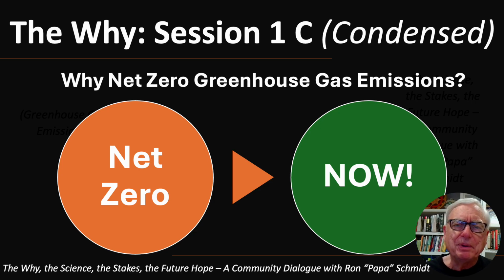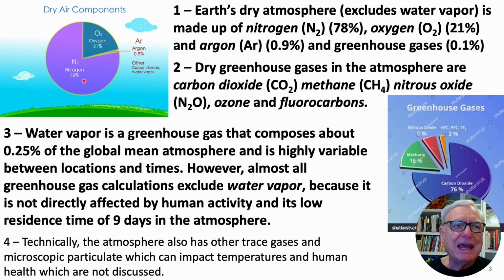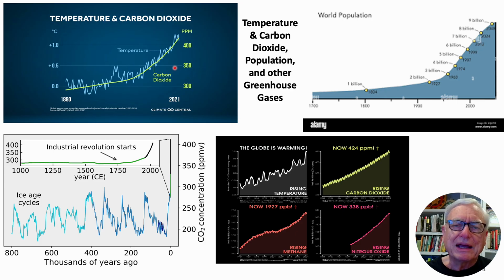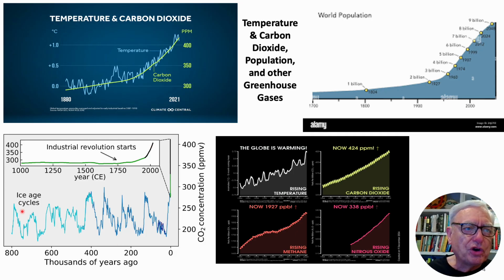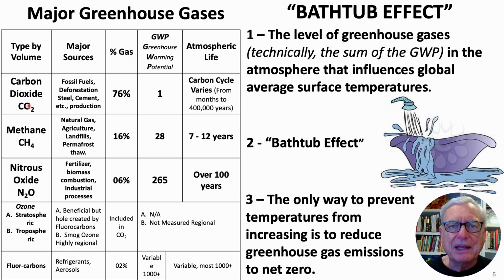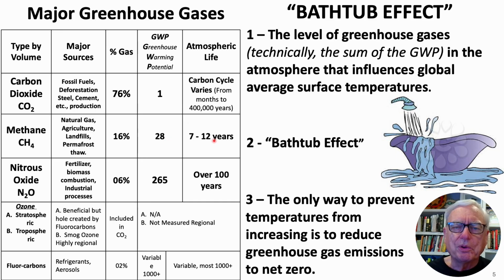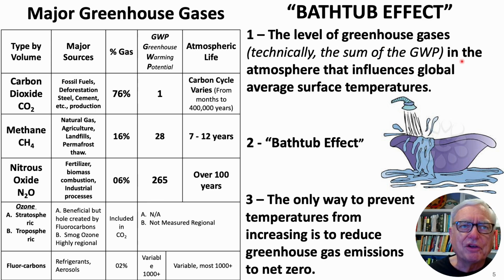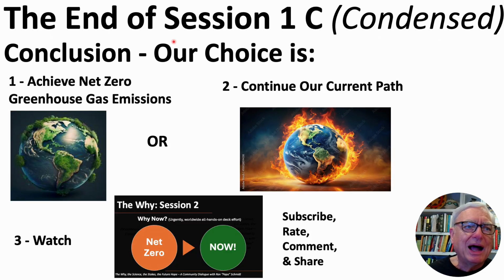Net Zero NOW! Condensed Session 1 Why Net Zero Greenhouse Gas Emissions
This is a condensed version Session 1 that will briefly explain how “The Greenhouse Effect,” and the composition of greenhouse gases impact  temperatures on Earth.

It will also illustrate how carbon dioxide particles in the atmosphere have increased from under 300 parts per million (ppm) in 1880 to about 430 ppm in 2024.  It also shows how the rise in average temperature has tracked the increase in carbon dioxide particles. In 1960 the world population was 3 billion and today it is 8 billion.  This increase also corresponds to the increase in temperature and carbon dioxide particles.  Therefore, we need to reframe the issue to indicate that we need not only to reduce the amount of greenhouse gases generated per person to get to net zero based on our current population, but we will need even more significant reductions to offset future population growth. Current estimates are the world’s population will grow to 9.7 billion by 2050. While the temperature has always been changing, the increase in carbon dioxide in the atmosphere is 50% higher than the range of carbon dioxide levels over the last 800 thousand years. These historic ice age cycles where carbon dioxide level fluctuated between 200 to 300 ppm can be explained by the Milankovitch Cycles of eccentricity, obliquity and precession.

The video presents historical graphs of rising temperature, and the major dry greenhouse carbon dioxide, methane and nitrous oxide that show all of them moving from the lower left to the upper right in unison. In addition, it’s a chart that shows for each major greenhouse gas its major sources, percentage, of total greenhouse gases, greenhouse warming potential and atmospheric life.

It concludes that it is the level of greenhouse warming potential of greenhouse gases in the atmosphere that influences (causes) global average surface temperatures. It also illustrates the point by discussing the “Bathtub Effect” and concluding the only way to prevent temperatures from increasing is to reduce greenhouse gas emissions to net zero.

Session 1 is the first video for the Net Zero NOW! channel which is organized into four sections; 1) The Why, 2) The Science, 3) The Stakes and 4) The Future Hope. The channel’s goal is to build a basic but comprehensive foundation of information to help you understand climate change and Earth’s climate system by producing one to two new videos each month.  It is organized as follows:

• The Why section will explain how population growth and human activity, primarily the use of fossil fuels, are causing global temperatures to rise at an accelerating rate. It will also explain why we need to get to net zero greenhouse gas emission now to prevent temperatures from increasing to 2.0oC within 10 years, 3.0oC around 2050, and 4.0oC around 2070. It will also discuss what happens when temperatures reach those levels and why it is critical to take immediate action to get to net zero emissions now.

• The Science section will explain how Earth’s climate system is composed of the atmosphere, hydrosphere, cryosphere, lithosphere and biosphere and identify the major subsystems within each sphere. For each subsystem it will discuss it’s tipping range, feedback loops, and projected tipping timeline. It will also discuss how subsystems interact and influence each other. It will also explain how we are running out of time to get to net zero greenhouse gas emissions because we are getting close to the point of triggering cascading feedback loops across climate subsystems.  When that happens, change will start happening at a scale and pace that human actions will not be able to control events, leading to a planet that is unrecognizable to humans. This could occur in the next fifty years.

• The Stakes session will discuss how higher temperatures impact hunger, flooding, extreme heat, economic loss, biodiversity loss, human health, fresh water, wildfires and social and economic instability.

• The Future Hope section will focus on the major sources of greenhouse gas emission and how we can get to net zero. It will also focus on suggested actions you can take to help us get to net zero.

This channel will show the evidence to support the claim that climate change is real, accelerating temperatures are real and humans have a real urgent problem. If there is one thing I have learned in my business career, it is that problems don’t age well. Unaddressed problems just get progressively worse. We have ignored climate change for decades and now we are in a dire situation with little time to act. My hope is that this series will help you understand the problem and motivate you to act.